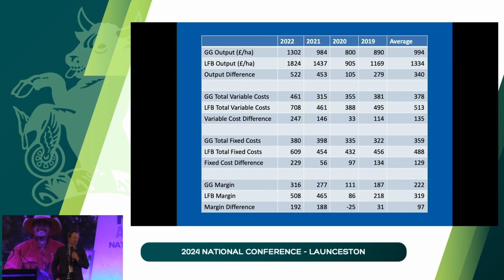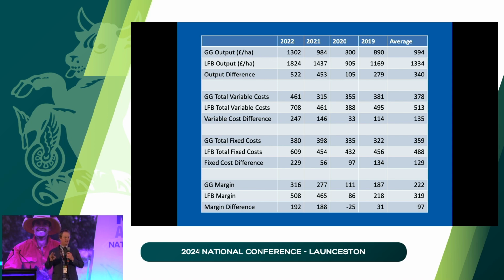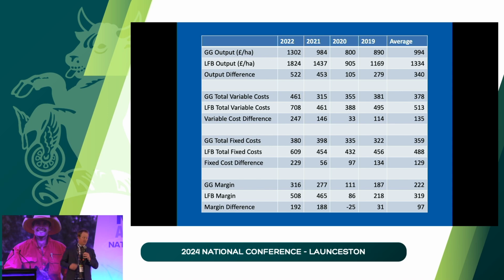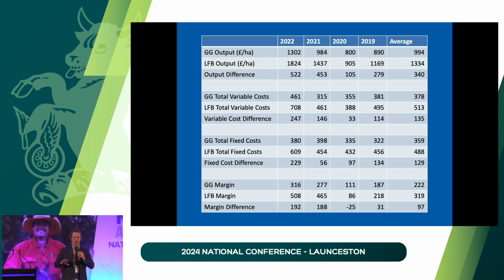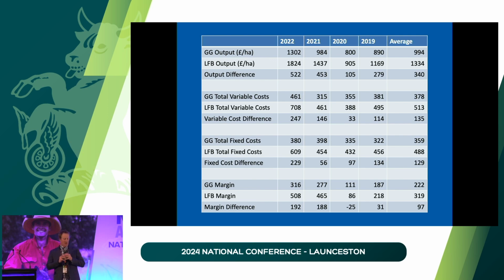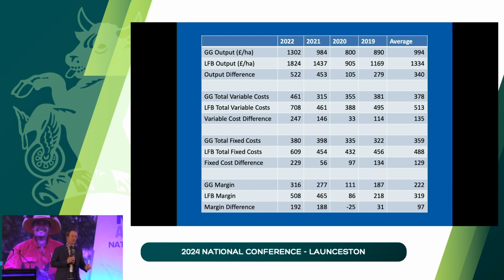Daniel Dempster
2023 Nuffield Scholar from Western Australia
Economic implications of implementing soil conservation practices.